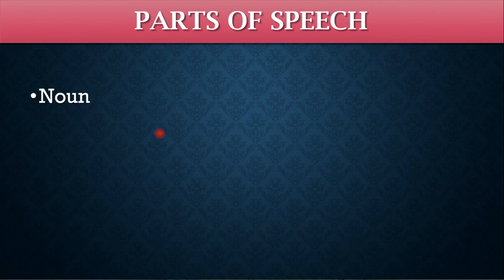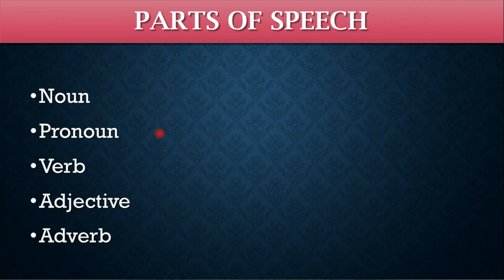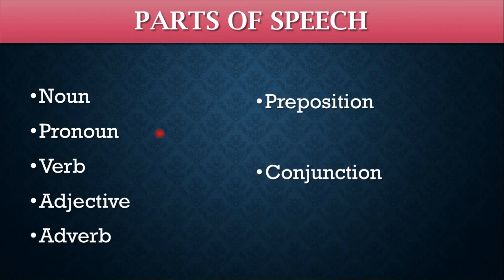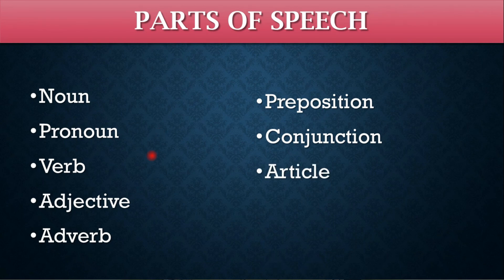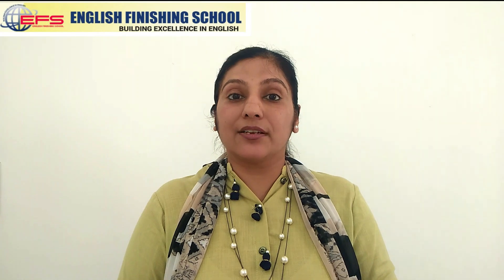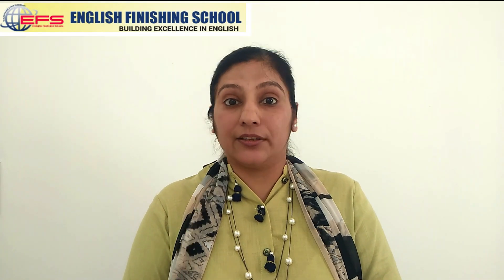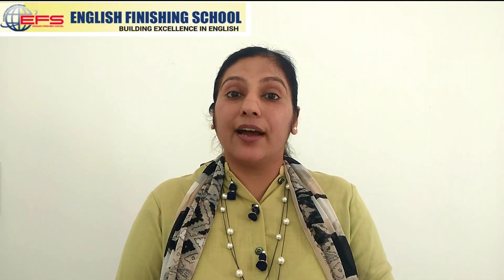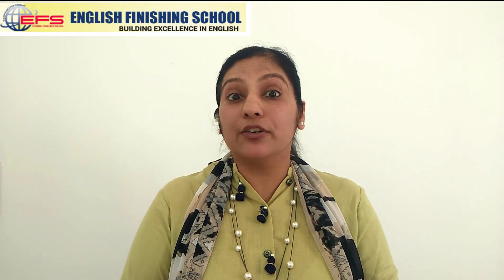Learn Parts Of Speech | English Grammar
This lecture will help you to learn the  grammar from the very root. Parts of speech are explained in very easy and simple words.